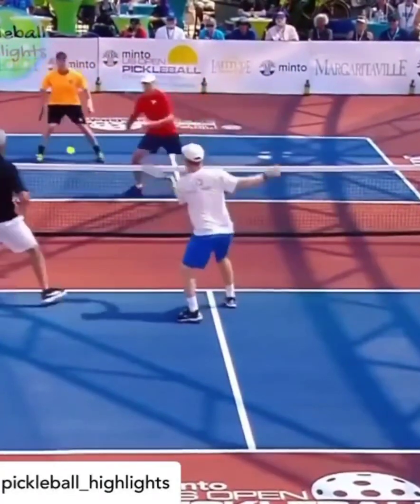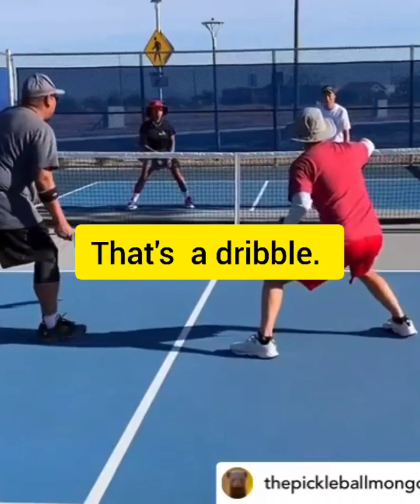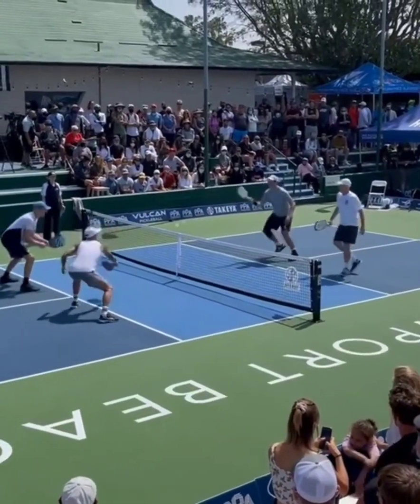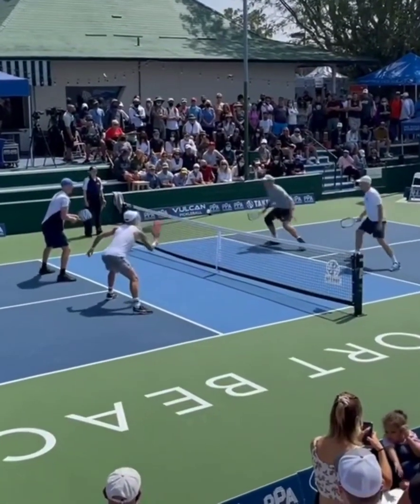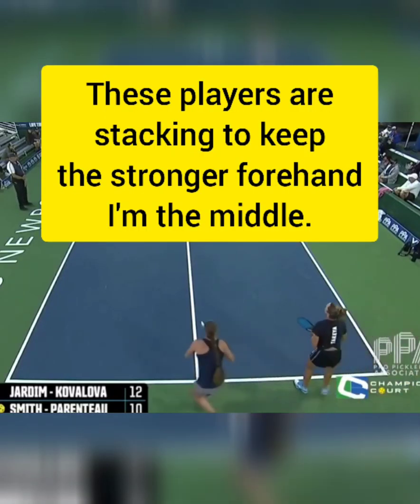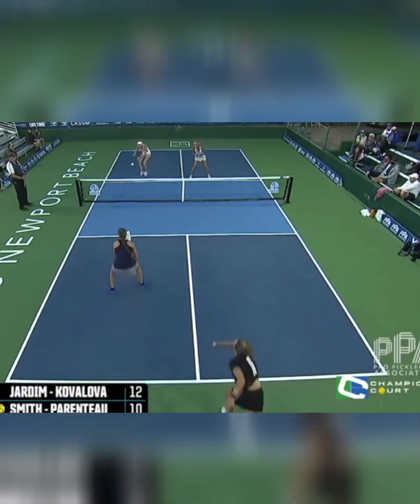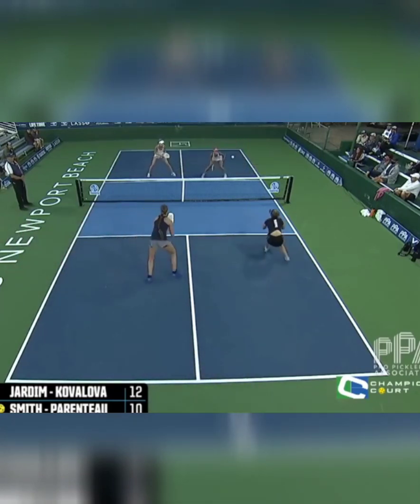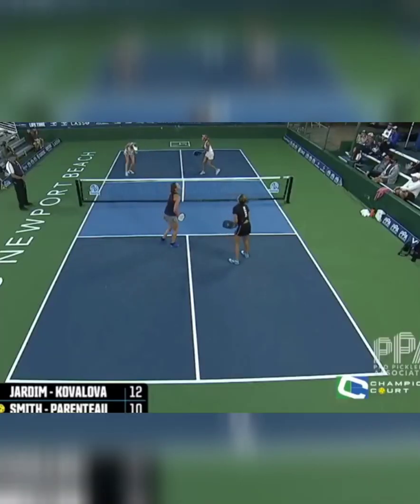How to say the score in pickleball. Beginners please watch.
Pickleball Terry for SarasotaPickleball.com.

How to say the score.

SarasotaPickleball.com

I am a Gearbox Dealer.